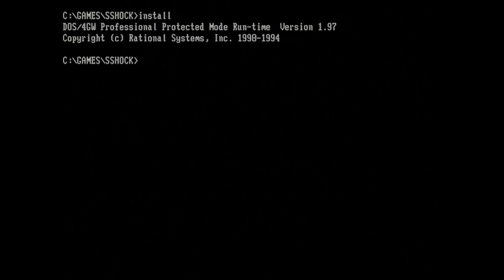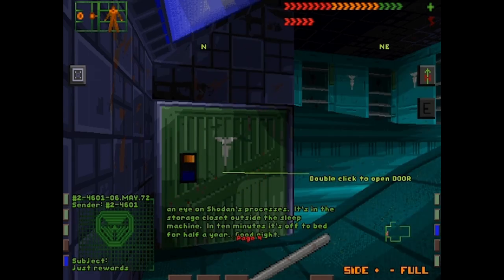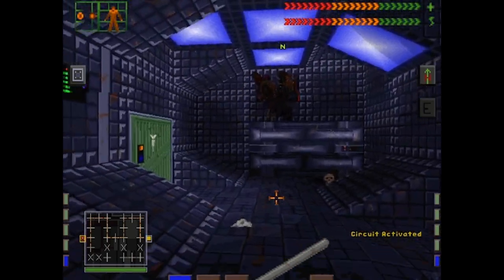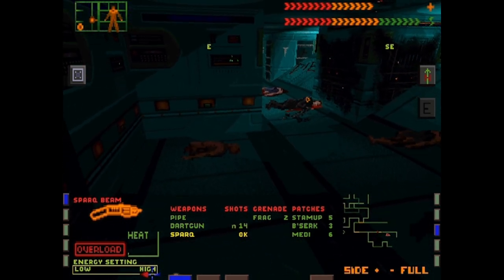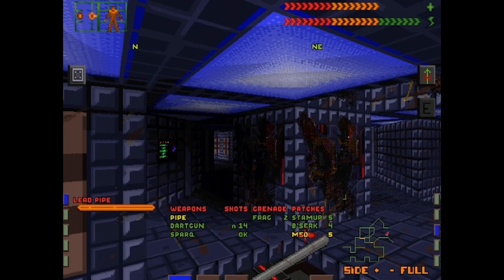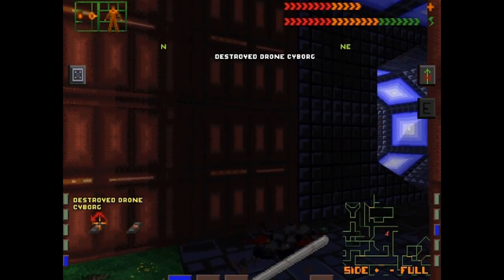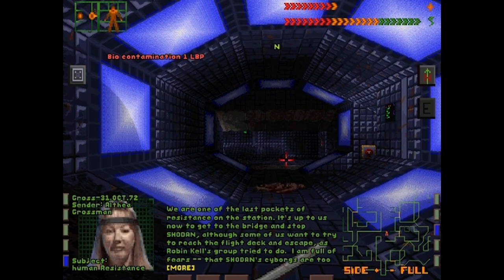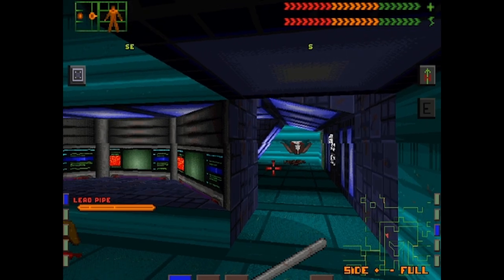Look at You, Hacker - System Shock CD (1994) (Real MS-DOS PC)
System Shock is a first person adventure game with cyberpunk / horror themes developed by Looking Glass Technologies and released in 1994.  After tampering with Citadel Station AI Shodan at the behest of a TriOptimum VP, you, the "Hacker" are outfitted with a military grade neural implant and put into a healing coma for six months.  Upon waking it becomes immediately clear that all is not well on Citadel Station, and your mission to prevent a catastrophe on Earth - and hopefully save your own life - begins.

The game was originally released on floppy disks, but a CD version (the version we'll be playing) was released just a few months later.  We'll be playing on a real MS-DOS retro PC using the CD-ROM Classics release of the game at 640x480 resolution.

Timestamps:
00:00 - Startup
01:29 - Intro Cinematic
03:29 - Gameplay
40:05 - PC Talk
43:08 - Subscribe for more System Shock!

PC Specs:
*OS:                                 MS-DOS 6.22
*Motherboard:               MSI 815EPT Pro v5
*CPU:                              Pentium III 1266S
*GPU (AGP):                  ATI Rage Pro Turbo (8MB)
*Sound Card (PCI):       DCS S817 (YMF724)
*RAM:                             256MB 133Mhz SDRAM (64MB Usable)
*Storage:                        120GB ATA/100 Seagate HDD (1.9GB Usable)
*Optical:                         56X IDE CDROM Drive

This video is part of a Rojovision let's play / gameplay / playthrough series.